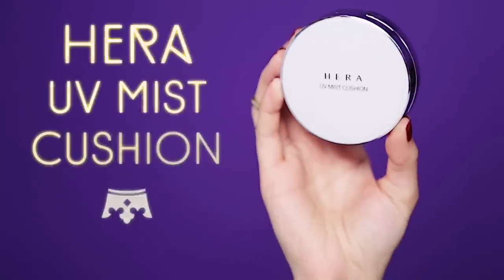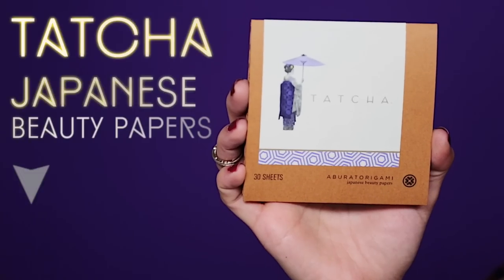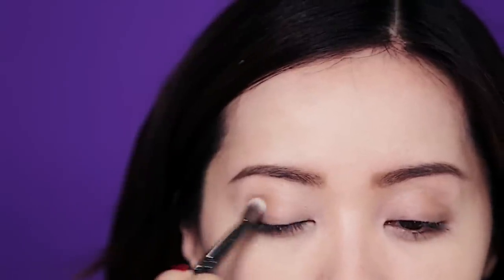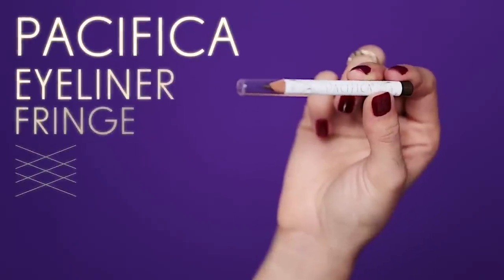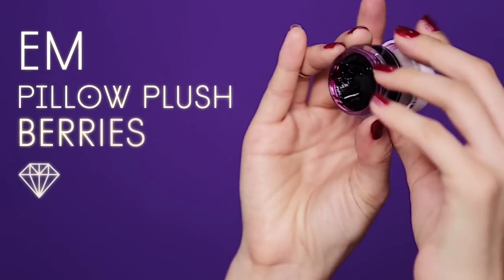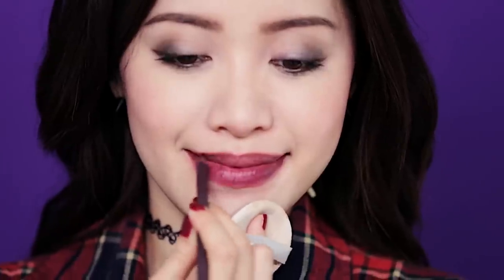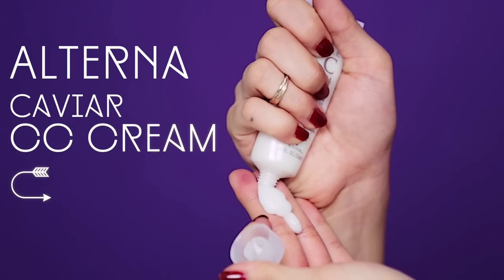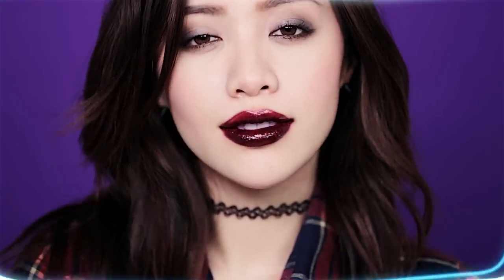Grunge Beauty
Hi beautiful! Excuse my voice. I caught a cold in NY :( Anyways, are you ready to rock the grunge look this fall? Pair up your distressed plaid with smoldering eyes and a dark pout. Share your grunge look with me by tagging MishLook so I can find and like it!

a beauty commmunity and sampling program I created for you :)

My book "Make Up Your Life" is now ready for pre-order! It's coming out this October!

Em The Great Cover Up Ultimate Concealer

Tatcha Japanese Beauty Papers

Anastasia Brow Whiz Loose Powder (Medium Brown)

em Arched Long Wear Brow Liner - Medium Brown

Pacifica Eyeliner Pencil (Fringe)

Pop Beauty Mascara Peak Performance Mascara (Brilliant Black)

em Pillow Plush Cushiony Lip Balm (Berries)

Maybelline Master Glaze Blush Stick (Make a Mauve)

Lord and Berry Ultimate Lipliner - Violet

Obsessive Compulsive Cosmetics Lip Tar (Black Dahlia)

Alterna Caviar CC Cream (Hair)